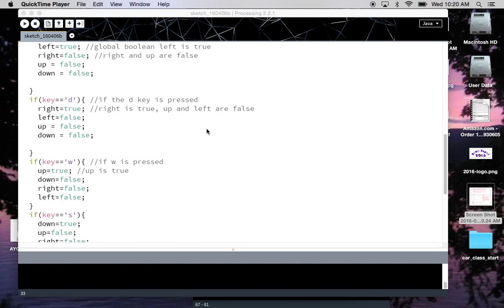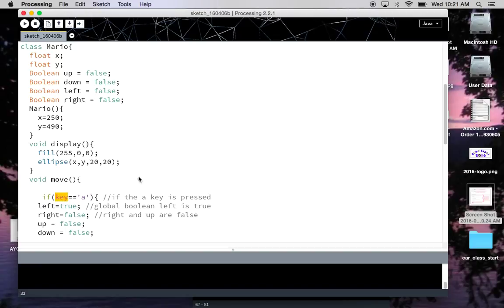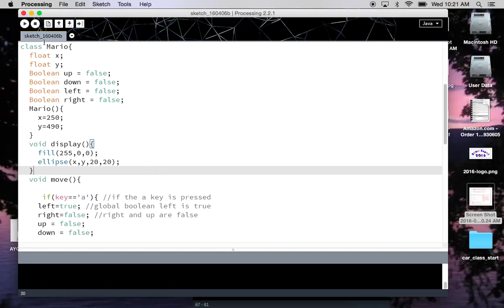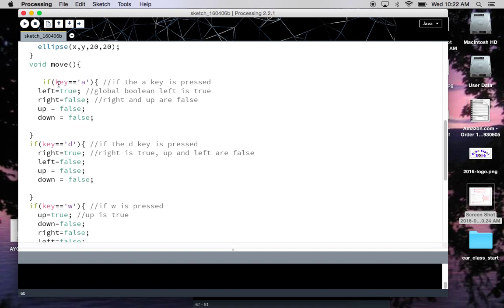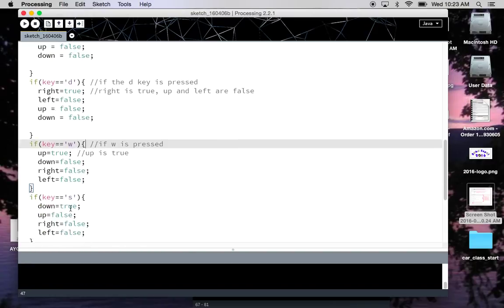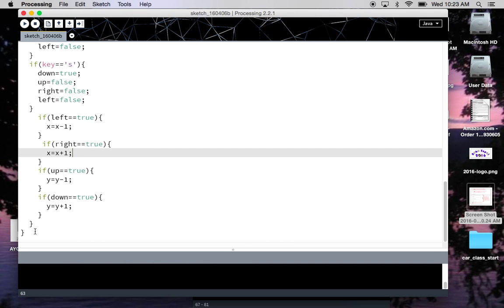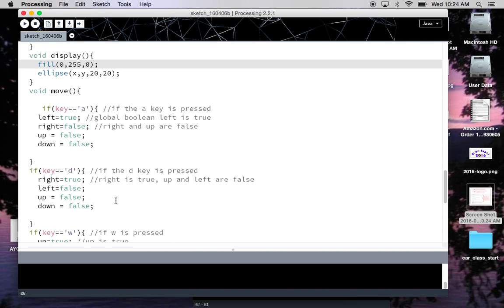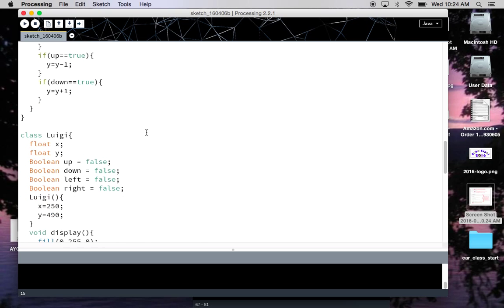Booleans for key controlled movement